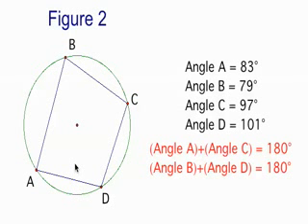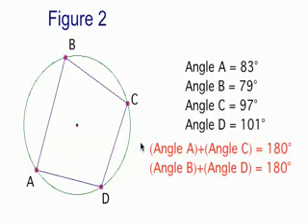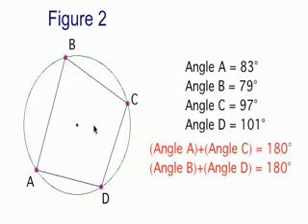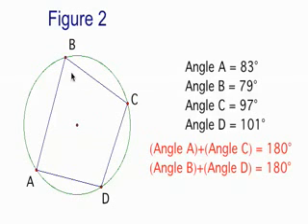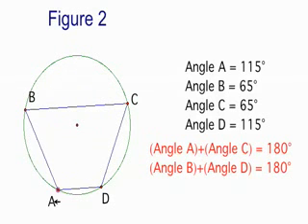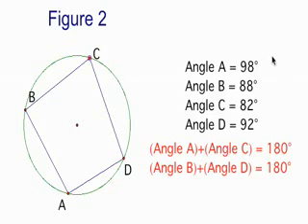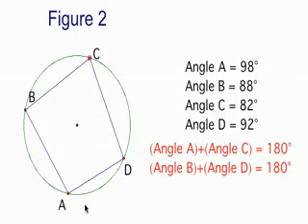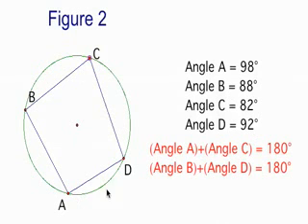Inscribed Angles in Cyclic Quadrilaterals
TeacherTube User: Mrspiro

Using a computer model to show that the opposite angles in a cyclic quadrilateral are supplementary.